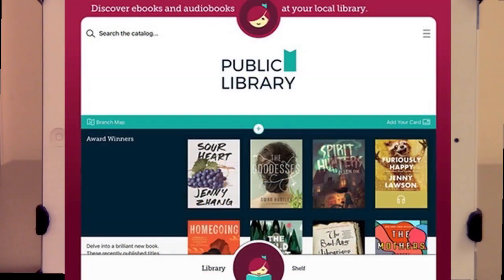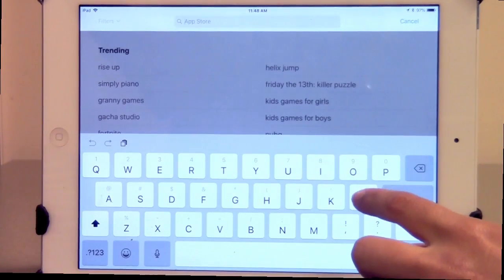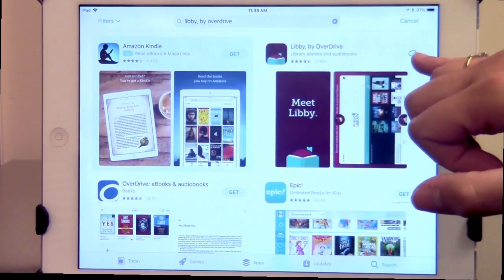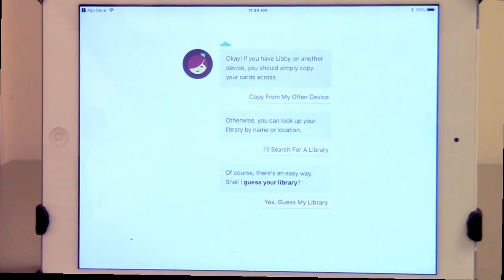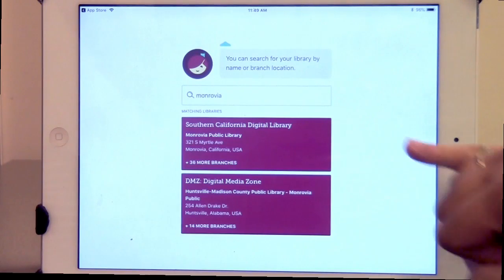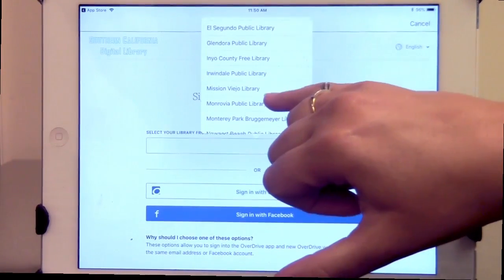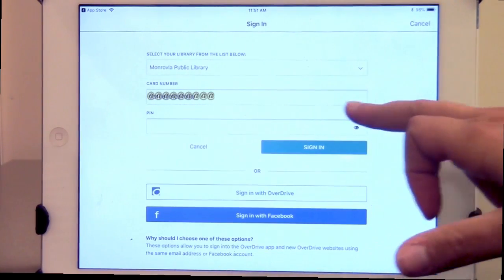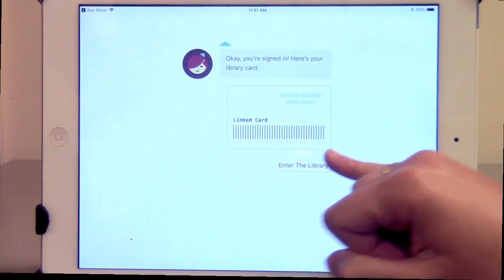Installing Libby on iPad for library book check out.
How to install Libby by Overdrive on a iPad for online library book checkouts.  This same process can be used on touch screen Android devices such as Windows, Kindle and cell phone.